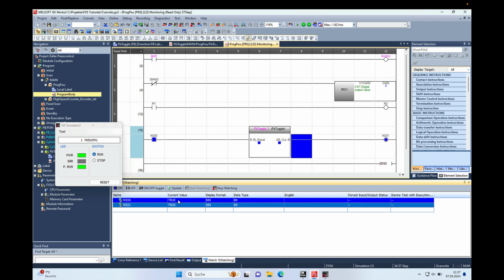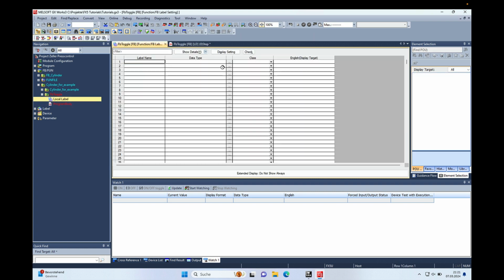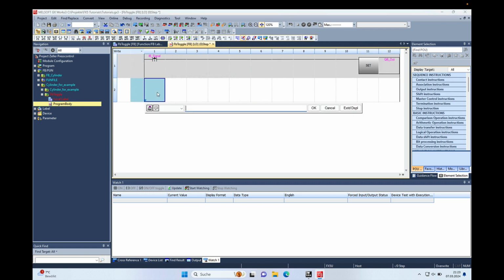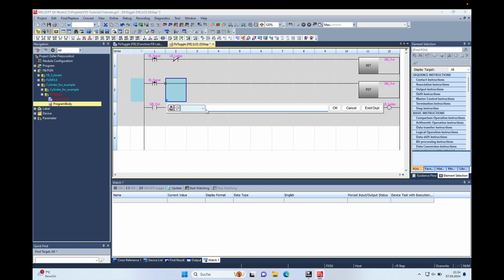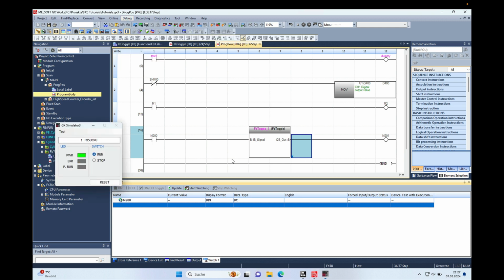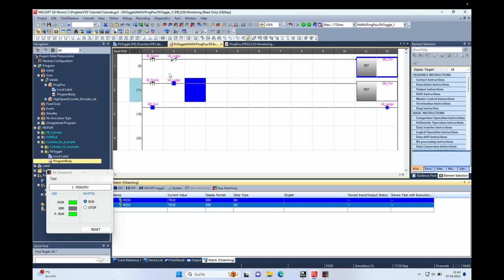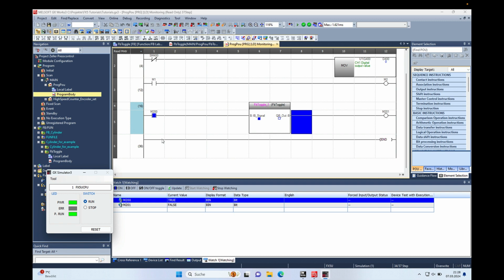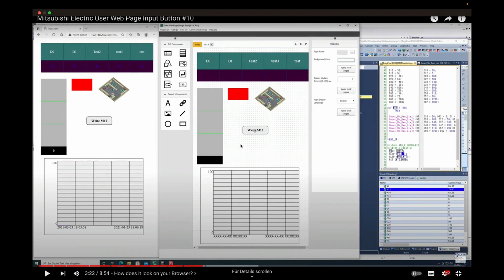Toggle Bit with one Input only Mitsubishi GXWorks3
What is the purpose of Toggle Bit with one Input only Mitsubishi GXWorks3 Function. I use it in the Web page designer tool. Because as of now, there ist no such function like a single push button.
with just one touch of an button you can switch a surden function on and of.
Here we break it down step by step using a mitsubishi plc. There are different ways to do the programming of a toggle bit. I just use the one with setting and resetting an output.
At minute 6:09 i explain the toggle function step by step

0:00 Intro to the toggle video.
0:22 Creating the function block
1:48 Write the program code in ladder logic
4:14 Call the function block
5:28 Check the program with the simulator
6:09 Explaining the the function.
7:57 Using the toggle bit in the user web page designer tool.